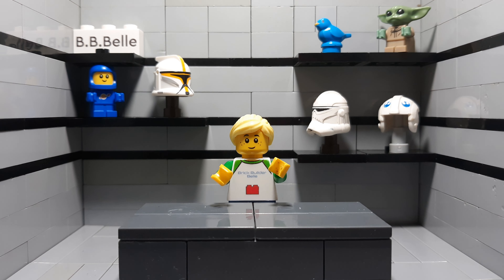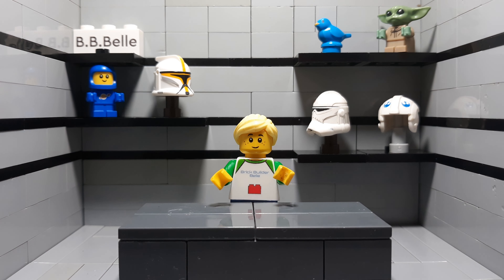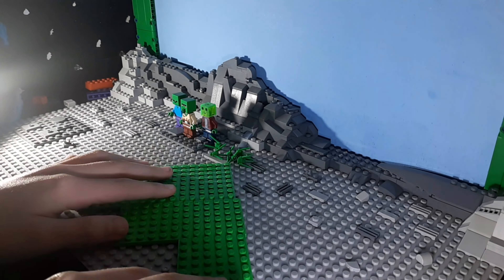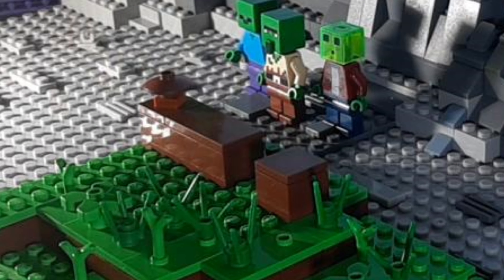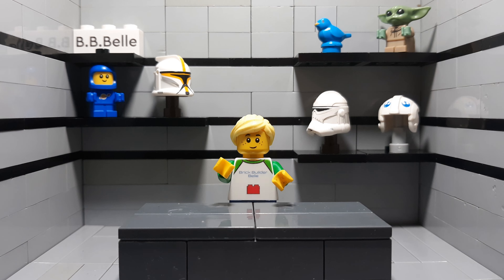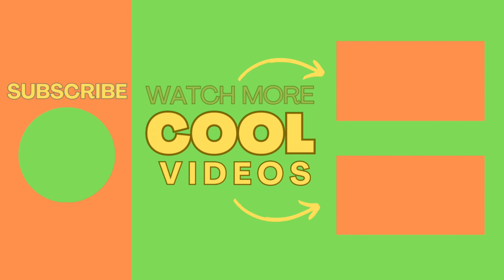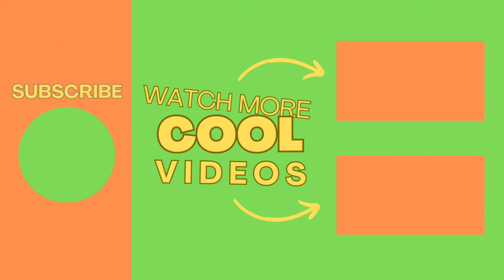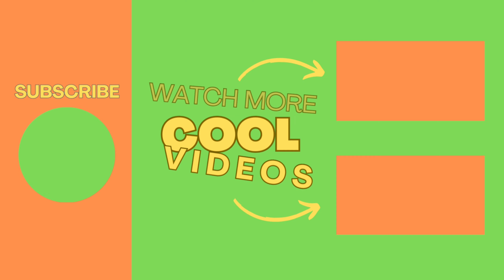I Made A Custom LEGO Minecraft Set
Also please got check out more and I hope you enjoyed.

- Belle